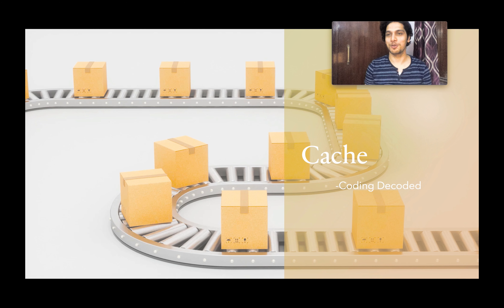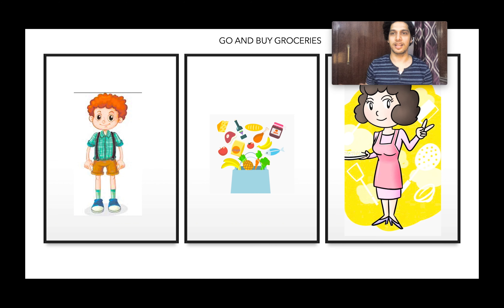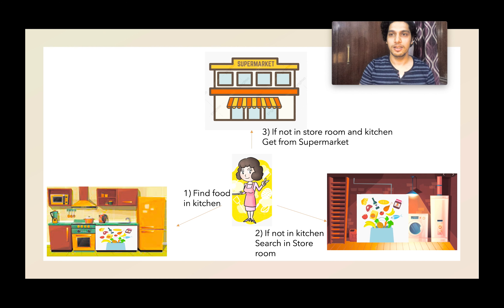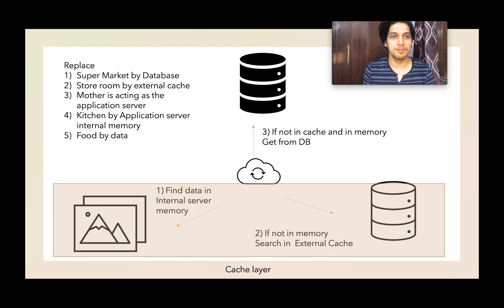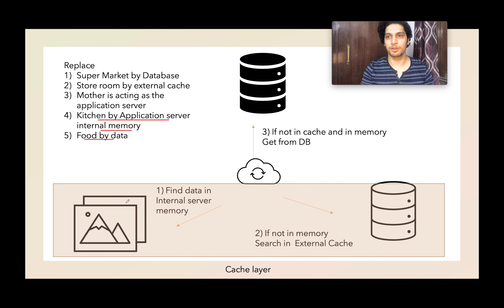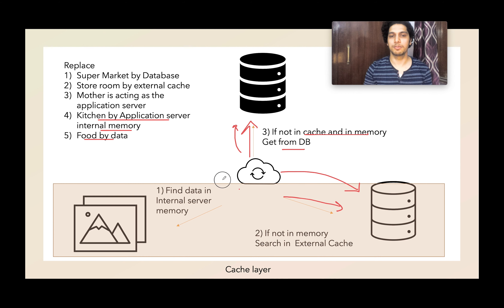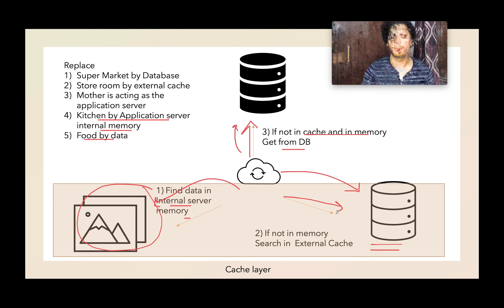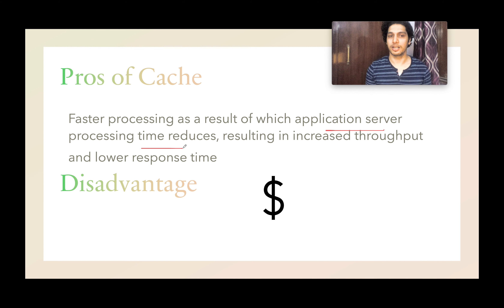All about Cache | Understand Caching in 6 min | System Design | Part 1